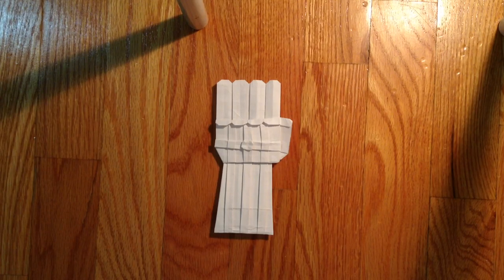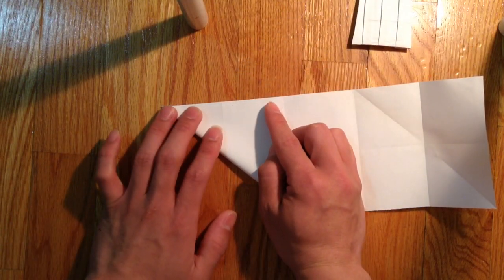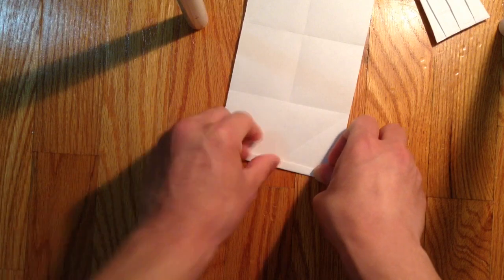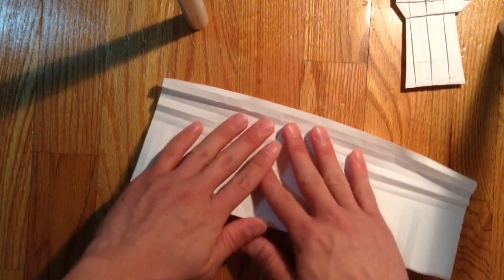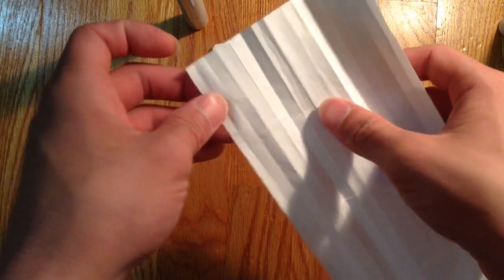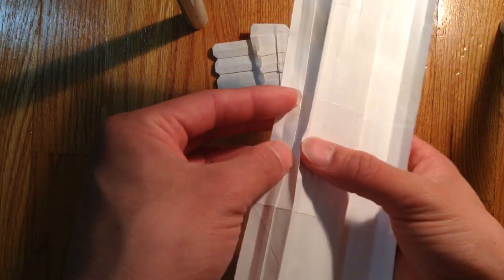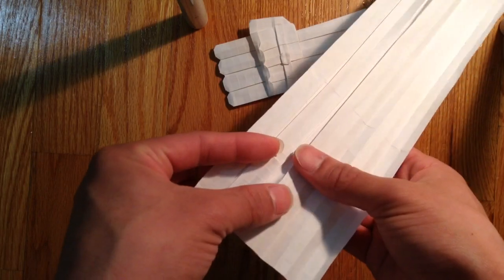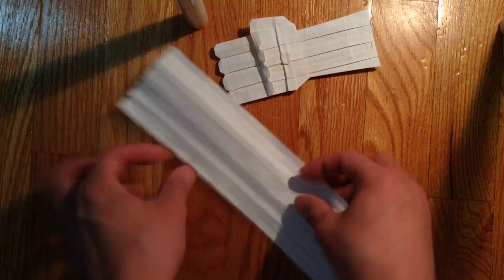Origami infinity gauntlet part 1 of 2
Stephen Ha